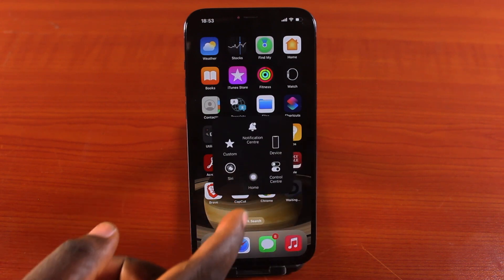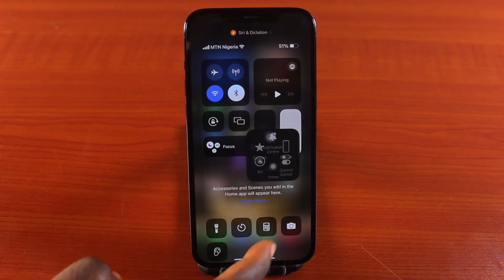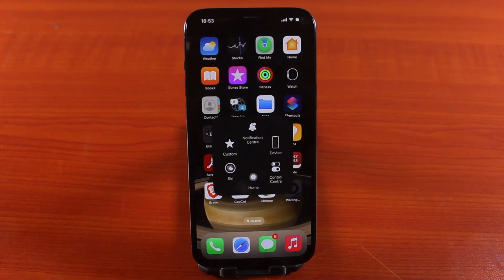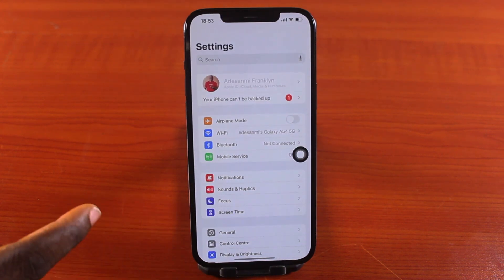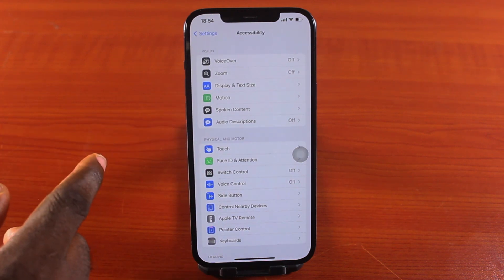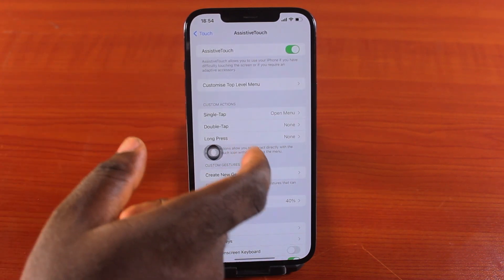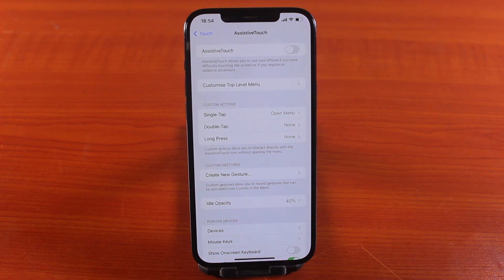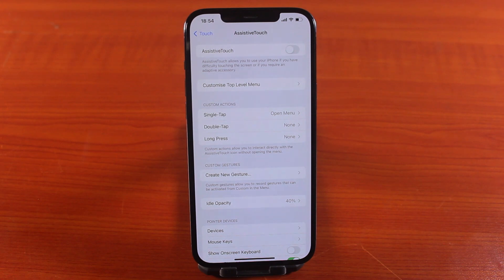How to Turn Off Gesture in iPhone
How to turn off gesture in iPhone on iOS17